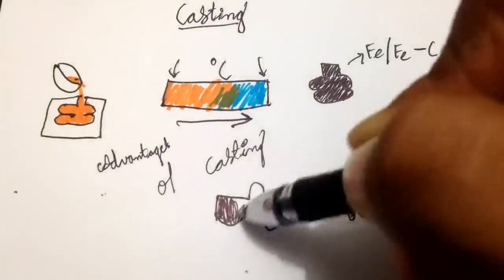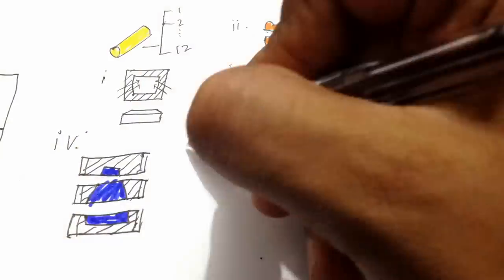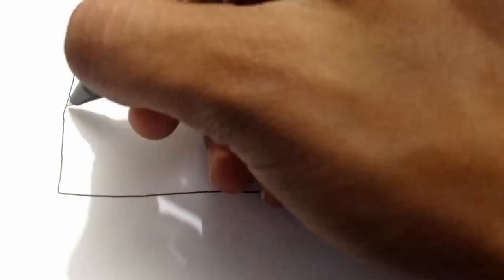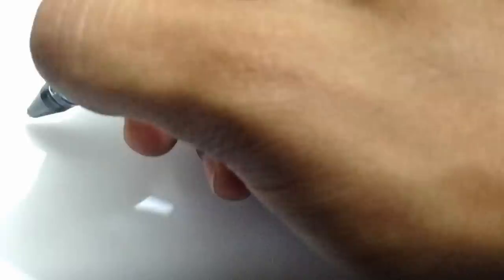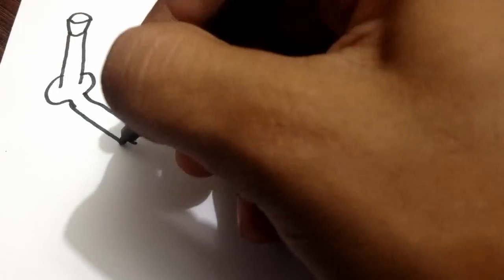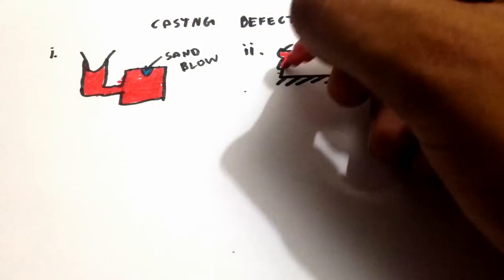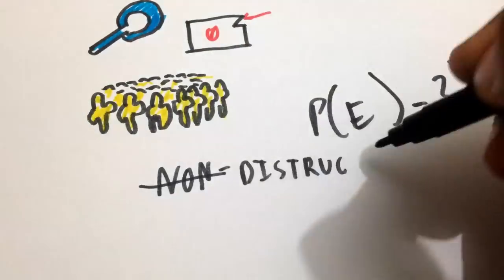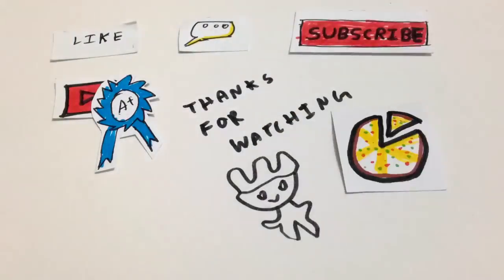What is Casting (Metalworking)?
Find out the basic definition, types and uses of how products are cast in this exciting video! Thanks again for watching!

Keywords: Casting Casting process producing metal alloy parts producing molten metal alloy prepared mould alloying metal alloy cool solidify. process right Metal Casting Casting produce complex uneconomical shapes difficult produce other processes. product obtained casting one piece hence no metal joining processes needed. Very Heavy parts difficult fabricate easily manufactured casting. produces Machinable parts Casting easily mechanized using machines mass production machine parts. Applications Metal casting: Transportation Vehicles automobile engine parts railway crossings. These some many examples make use Metal Casting. Now Pattern defined as model replica object cast. type pattern particular casting depends upon: quantity castings produced size shape casting type moulding method design casting. various types patterns are: Single Solid Pattern. Two piece split pattern. Loose Piece Pattern. Cope Drag Pattern. Gated Pattern. Match Plate Pattern. Sweep Pattern. Skeleton Pattern. Segmental Pattern. Follow Board Pattern. Lagged-up Pattern. When Pattern removed cavity corresponding shape pattern remains sand called mould cavity. sand known moulding sand mainly because low cost. Why lost cost because sand sourced from river-beds lakes sea deserts! Nature Mould cavities manufactured using shell molding CO2 moulding. Shell Moulding consists sand resin dumped over heated pattern results formation shell over pattern. shell stripped joined together complete mould. high surface finish hence ares where greater accuracy smooth surface finish needed. Second comes CO2 moulding CO2 gas pressure 1.5 kg/(cm.cm) diffused mixture pure dry silica sand initiate hardening reaction. cost raw material low production rate high hence steel iron aluminium copper bases alloy casting. So. question arises three Casting Processes Well first pressure die casting metal poured pressure metal mold where metal solidifies under pressure with great surface finish. method high production rates hence manufacture automobile parts toys decorative parts etc.. Second comes centrifugal casting here several cavities located around outer edge centrifuge metal fed radial gates center these castings near perfect with low rates rejection. Third last casting processes Vacuum Casting. mixture fine sand urethane moulded over metal die robotic arm immersed partially furnace. produces low pressure mould draws metal inwards. temperature molten metal generally 55 degree Celsius above liquid temperature hence quickly solidifies. include greater strength highly Mechanize-able Process. pattern made larger final casting because carries certain allowances due Metallurgical Mechanical Reasons. Some them Shrinkage Allowance provided compensate thermal contraction. Machining allowance amount dimension on casting may require machining all over on certain specified portions. Draft allowances given all vertical faces pattern their east removal from sand. After allowances comes Gating system term applied all channels molten metal delivered mould cavity. consists Pouring cups Spruce Runder Gates etc. riser passage sand made cope permit molten metal rise above highest point casting allows extra gasses escape. Next line Casting Defects their Remedies. Caused due single manufacturing fault combination many first list blow holes caused due excess moisture sand hence controlled regulating moisture. Second porosity occurs due presence gas metal controlled regulating pouring temperature. Third Shrinkage caused faulty gating faulty rising improper chilling remedied ensuring proper solidification. Fourth comes Inclusions again caused due faulty gating system remedied modifying same. Last comes Hot Tears Hot cracks caused due lack core mould collapsibility remedied improving core mould collapsibility. final part inspection casting done so as detect any defect them. First Destructive method where samples castings picked cut pieces points where defects suspected. But leaves lot chance as sample may may not contain defects present lot other samples. Second comes Non-Destructive Methods include visual inspection using microscopes magnifying glass naked eye. Inspection Dimensional accuracy as reveals whether pattern core boxes correct not. Second: Test with hammer resulting sounds pitch noted cross checked discontinuity within mass casting. All ensures perfect Metal Casting Process in-turn gives you lot your daily products like... well... pretty much everything. casting Process Simulation Mechanical Engineering Insider's find out Forming Processes